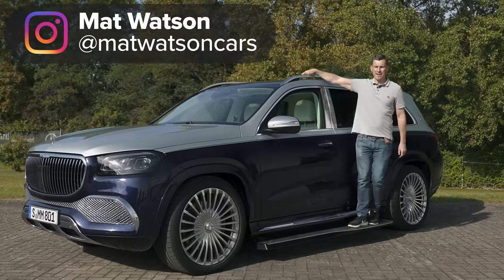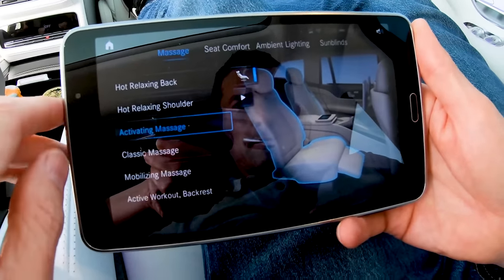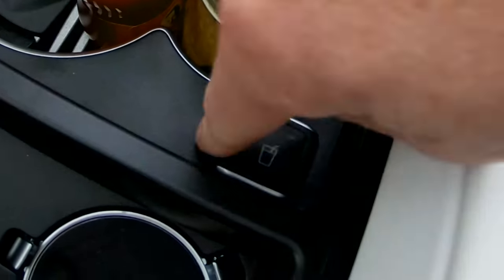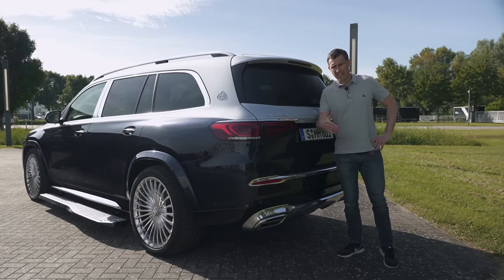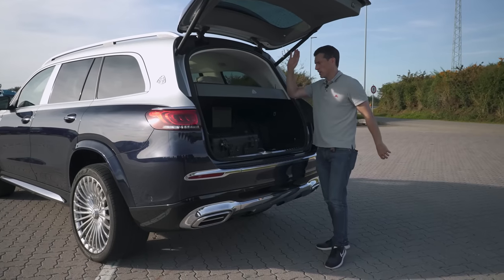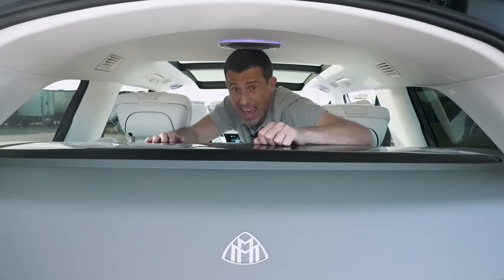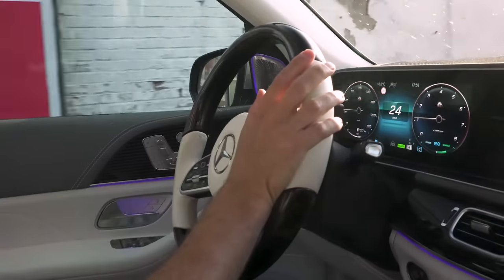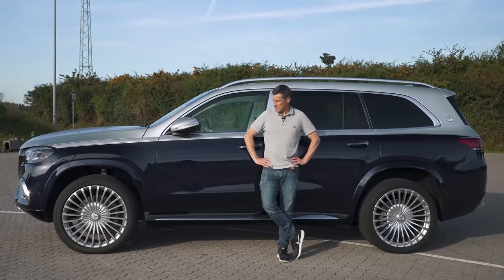Mercedes-Maybach GLS review with max speed on the Autobahn! 😱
This is the Mercedes-Maybach GLS!

It’s the ultra-luxurious (& ultra-expensive!) version of Mercedes’ largest SUV, and Mat’s here to see if it’s really worth the eye-watering £160,000 starting price!

Now, of course, the GLS may be powerful, but you don’t pick a Maybach for performance… You choose it for the incredible interior! And trust us, this GLS doesn’t disappoint. Name an in-car mod-con, and you can guarantee it’s got it. From super-reclinable back seats to a fridge and built-in champagne flutes, the Maybach GLS is built so passengers can travel in pure comfort.

Of course, the luxury doesn’t end with the back seats! Although the dash and features up-front may mirror the standard GLS, this version has been elevated, with Maybach badging and leather found throughout… Even the door bins are lined with it! What’s more, you’ll find a load of styling upgrades on the outside too, from the bespoke Maybach grille up front to the chrome rear bumper at the back.

Peer under the bonnet and the Maybach can still pack a punch, with a 4-litre twin-turbo V8 & a small electric motor combining to produce 558hp & 730Nm of torque. But then again, it needs that power when it weighs in at 2.8 tonnes!

So - is it worth the hefty price tag? You’ll have to stick with Mat to find out!

Chapters
00:00 Intro
00:35 Back Seats
05:13 Exterior Design
06:51 Interior
07:45 Boot
08:14 Five Annoying Things
09:49 Five Cool Things
12:20 Engine
12:38 Driving
15:12 Verdict